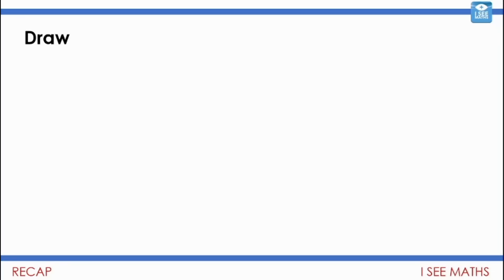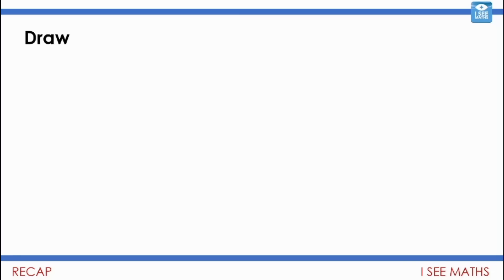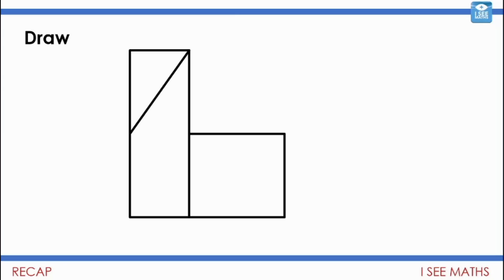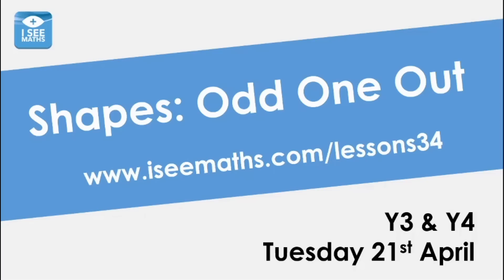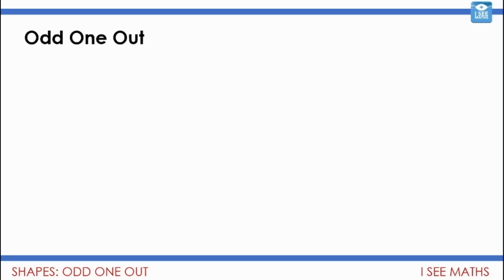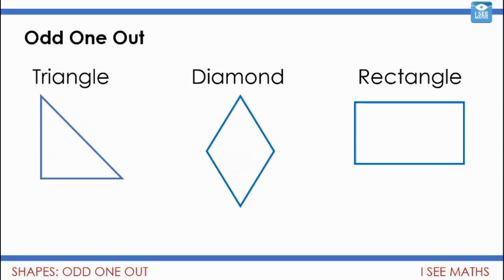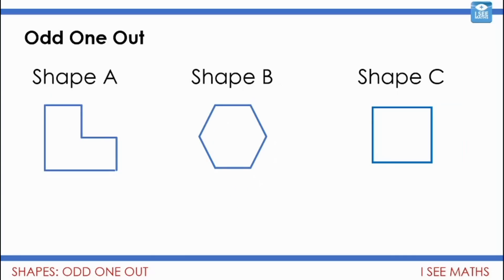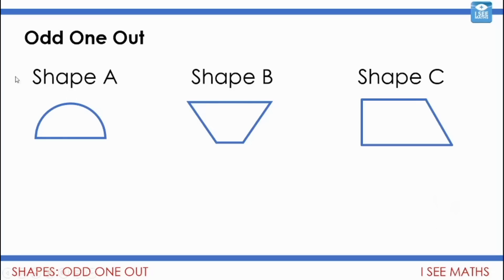Shapes: Odd One Out, Y3 & Y4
Here we look at a range of shapes and see if we can explain why each one could be the odd one out. A great way for children in Y3 and Y4 to explore shape properties!